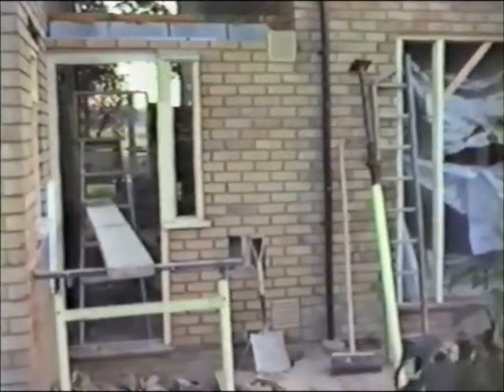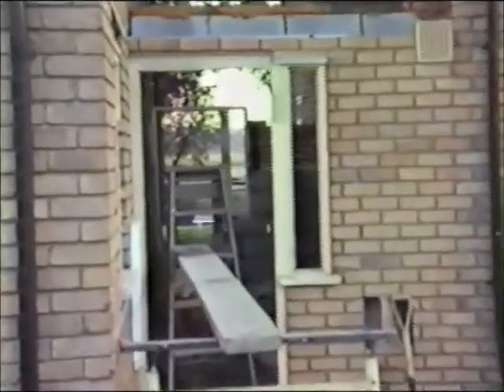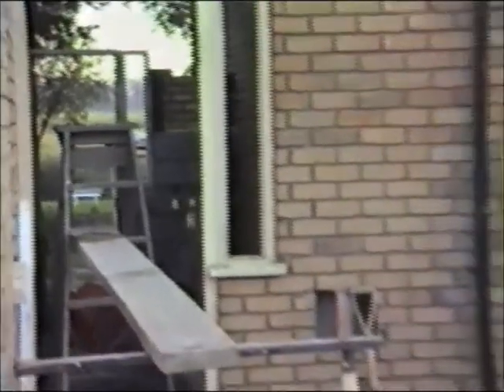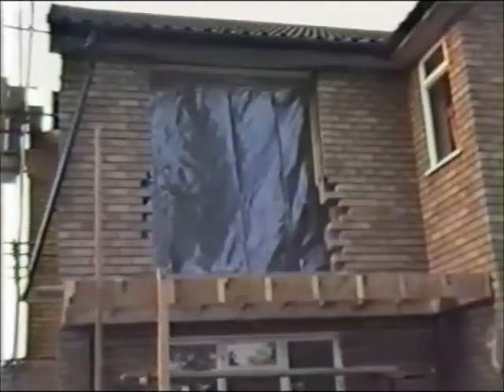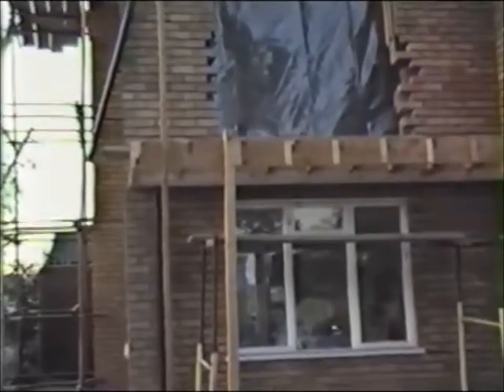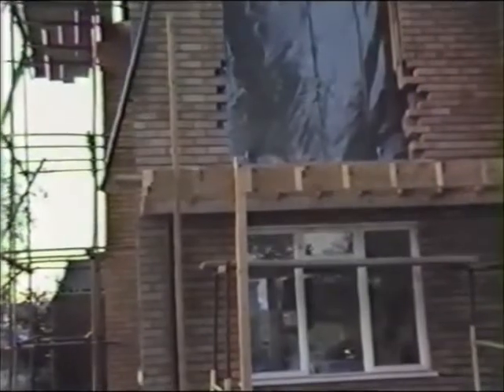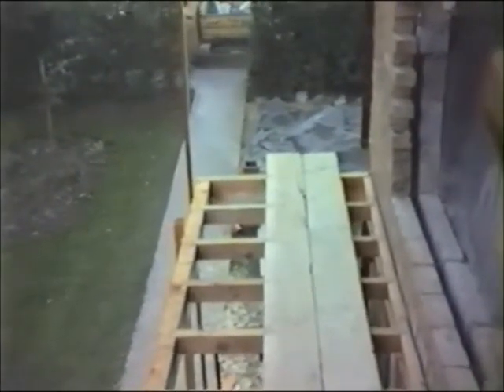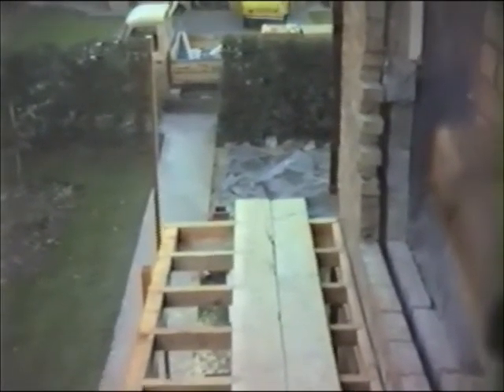The Hayling View 24th October 1985